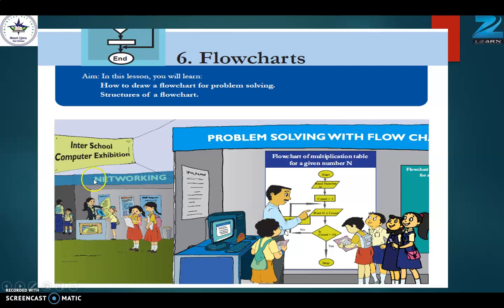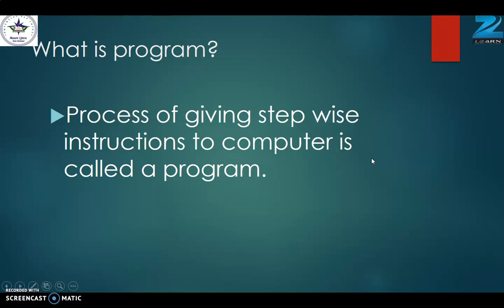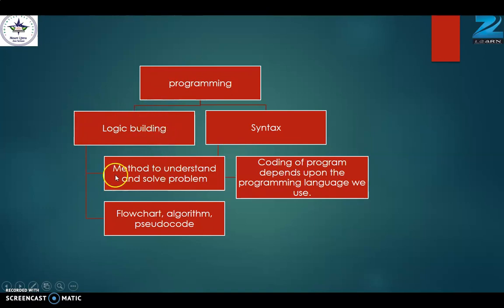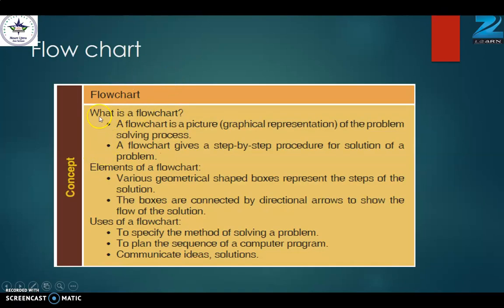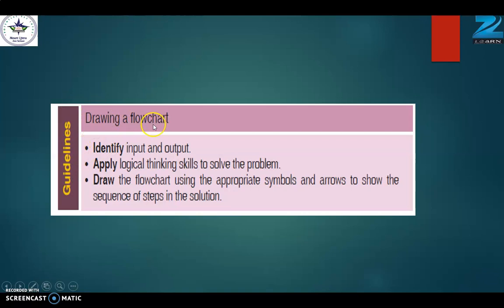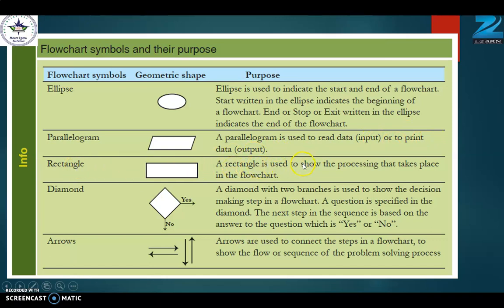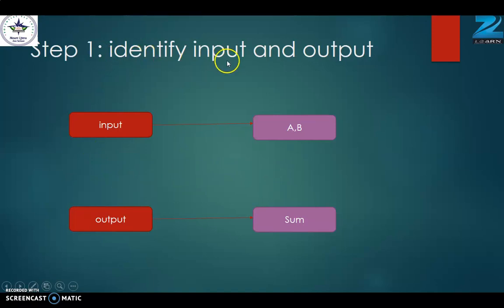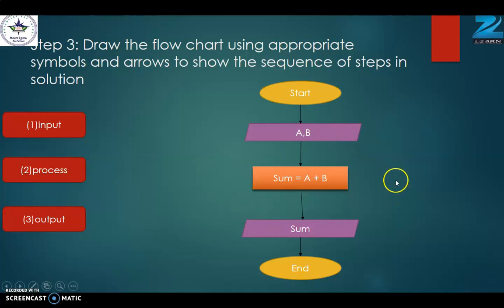6 FlowChart part1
This video will be helpful to understand basic concepts of flowchart.